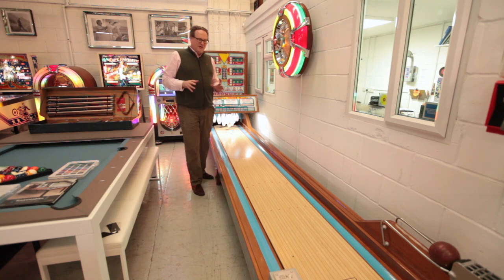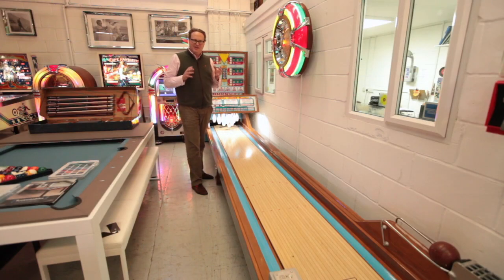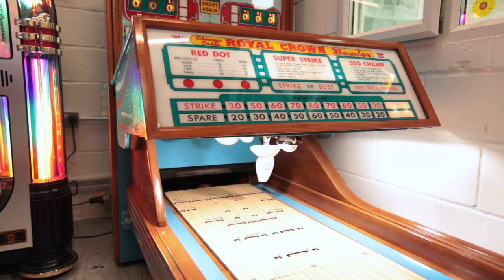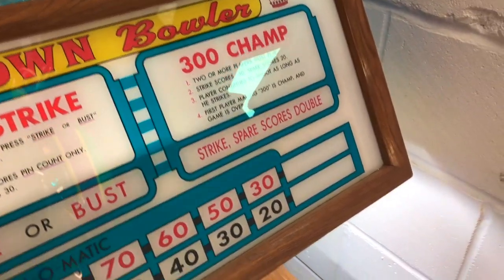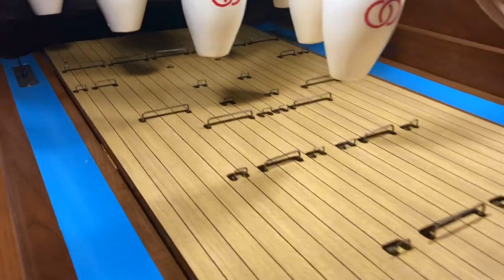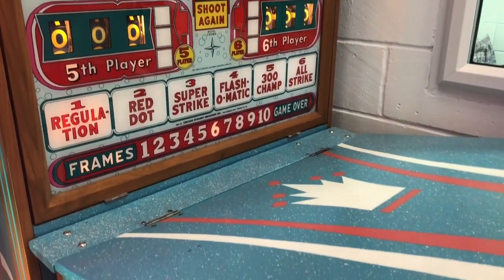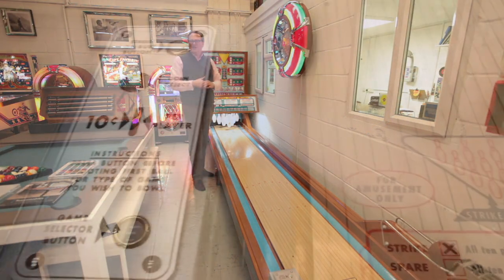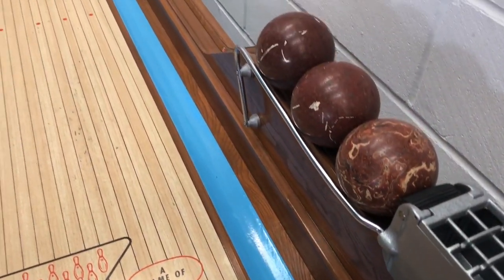Royal Crown Bowling Machine fully restored